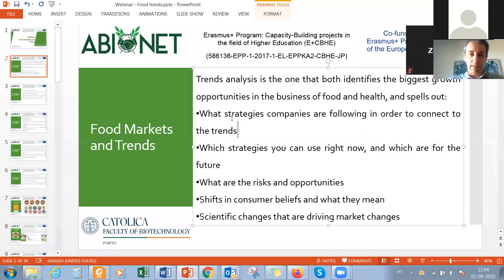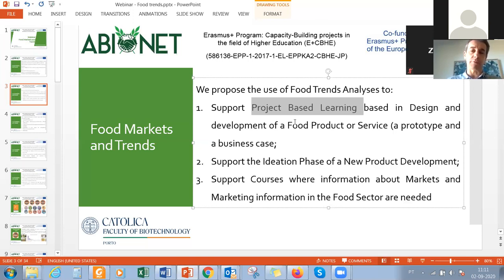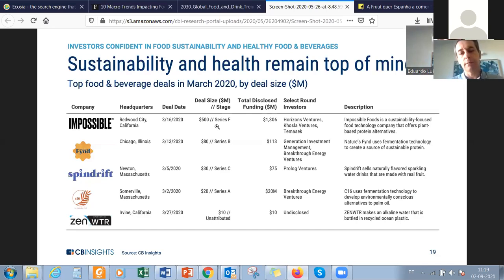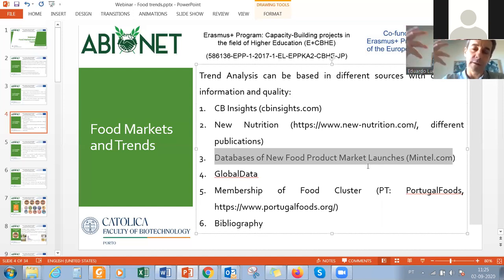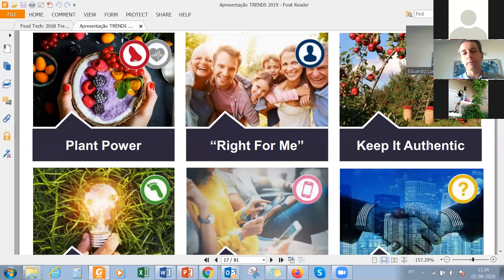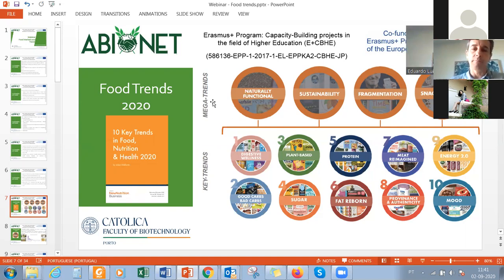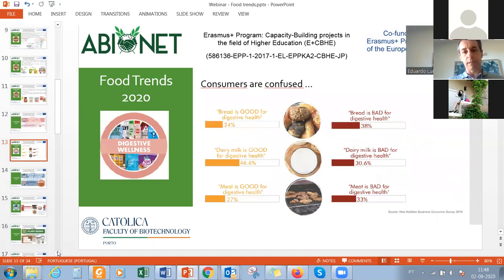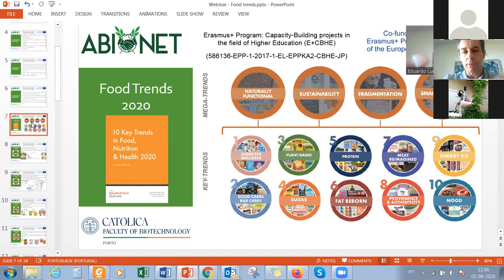Food Markets and Trends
The webinar “Food Markets and Trends” conducted by Prof Eduardo Luis Cardoso (Catholic University of Portugal – Faculty of Biotechnology) focused on the food trends of 2020, with in – depth analysis of “mega – trends” (naturally functional, sustainability, fragmentation, snackification) and “key – trends”, namely digestive wellness, plant – based, good and bad carbs, sugar, meat reimagined etc.